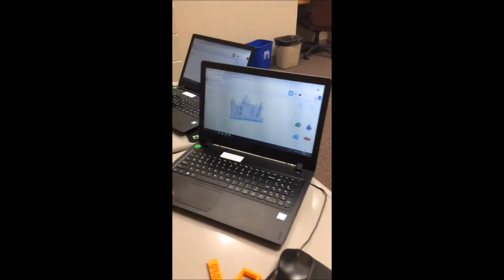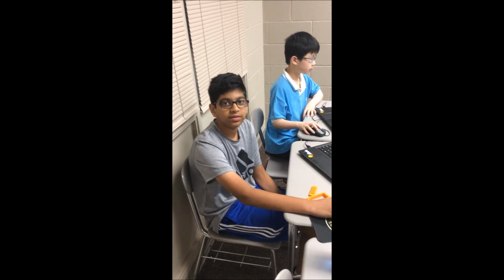Somerset Week 4 3-D Printing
Where in the world are we printing today?